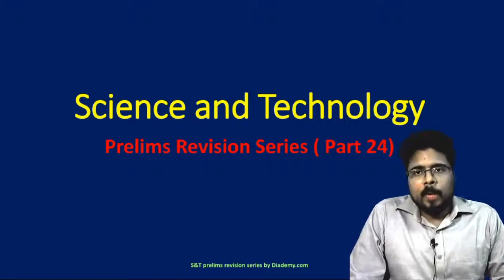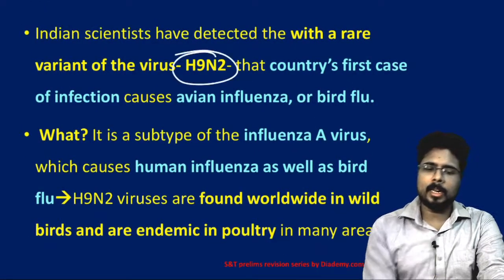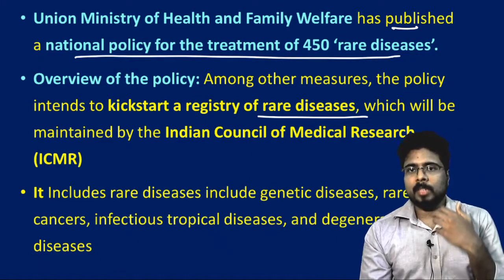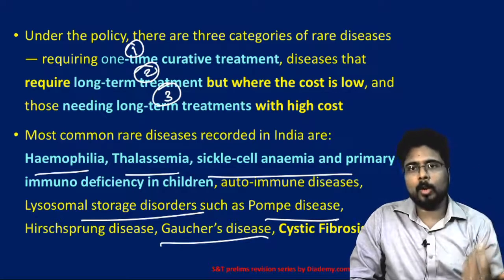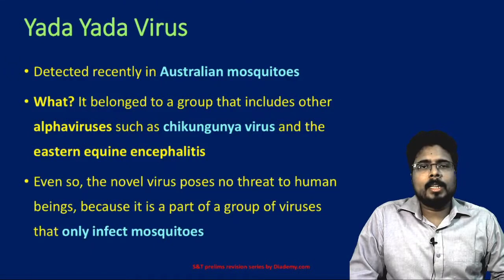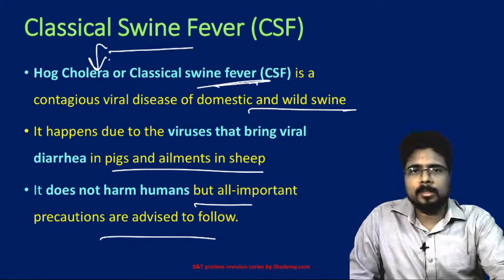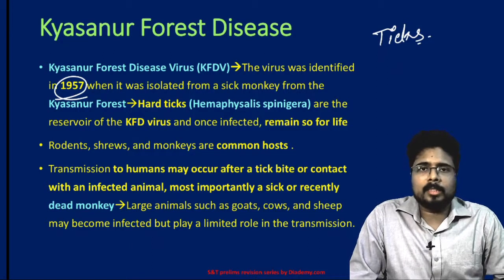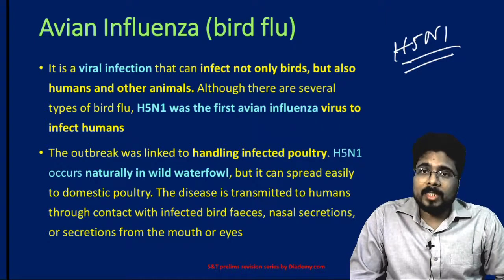Science & Technology Revision Current Lecture -24 | For UPSC IAS |DIADEMY.COM |PRELIMS 2020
- CURRENT PACK
  -GS ECONOMY
    (ONLINE CLASSES)

  -GS3
    (ONLINE CLASSES)
  -DAILY GS